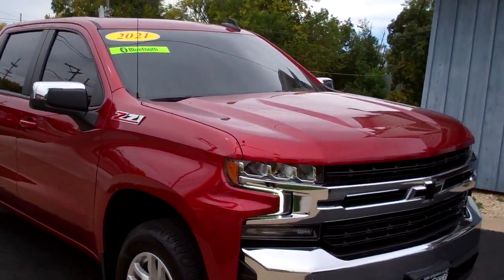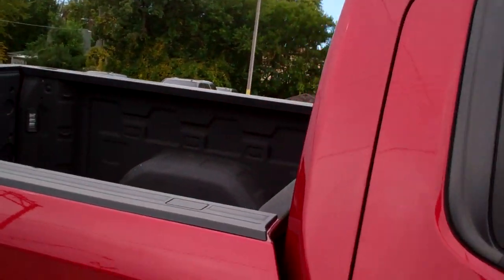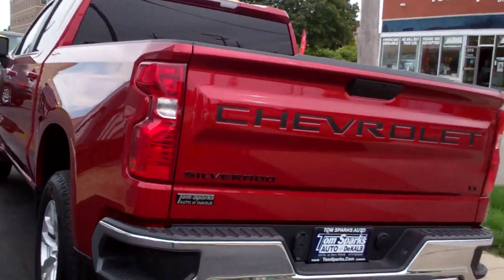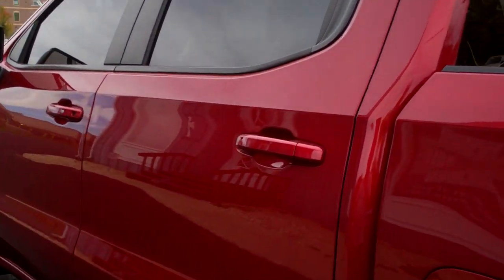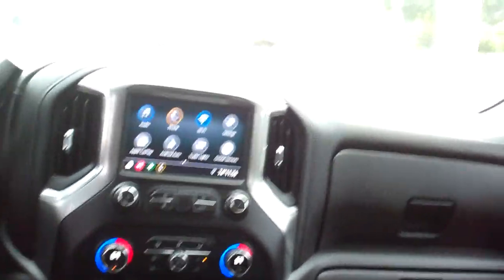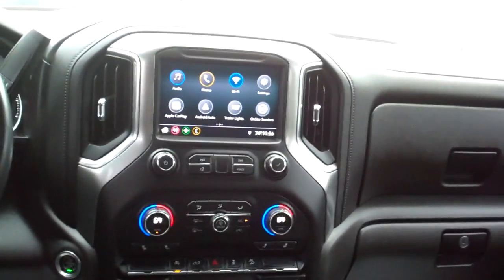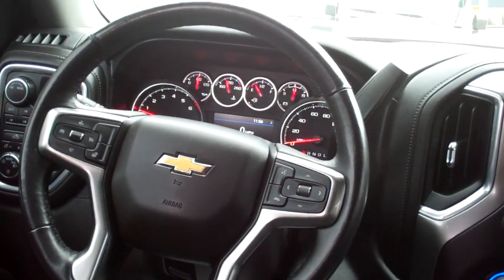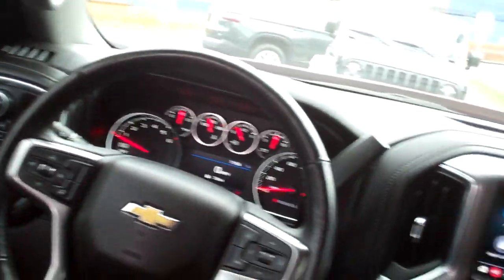2021 Chevrolet Silverado 1500 DeKalb IL Near Genoa IL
EQUIPPED WITH; TOW PACKAGE/RECIEVER HITCH, BEDLINER, V8 POWER, APPLE PLAY/ANDROID AUTO, REMOTE START, KEYLESS ENTRY/START, HEATED SEAT/STEERING WHEEL, ONE OWNER, CLEAN CARFAX AND MORE. CONTACT BRAD MAYO FOR AVAILABILITY.